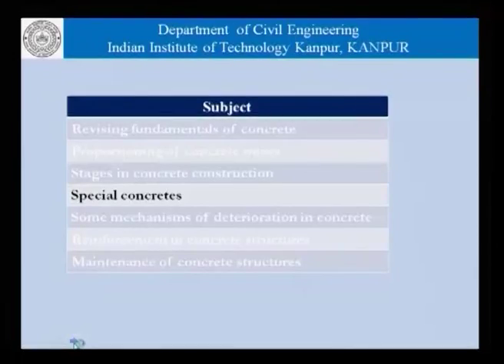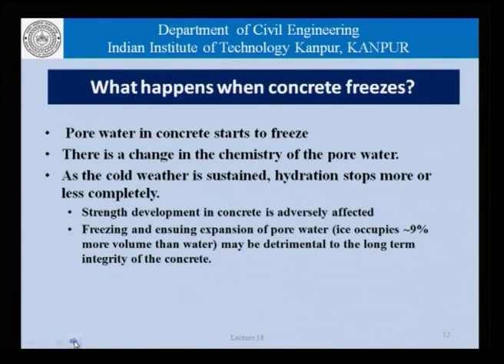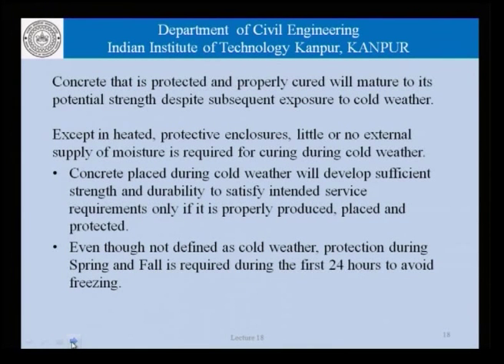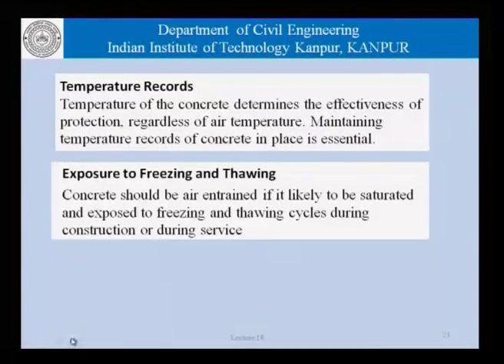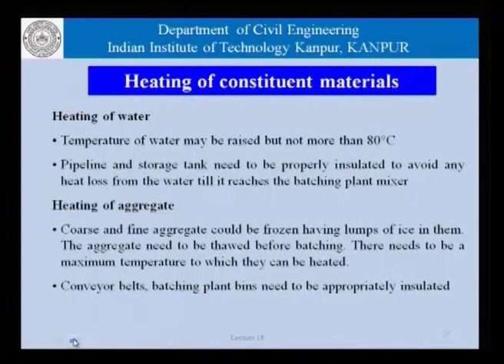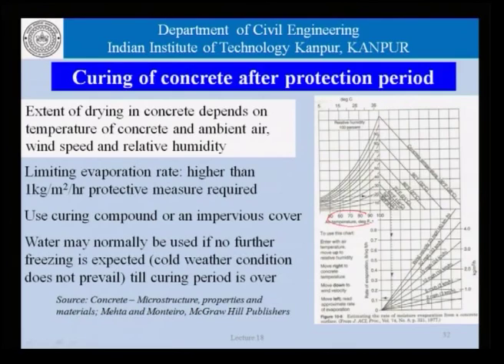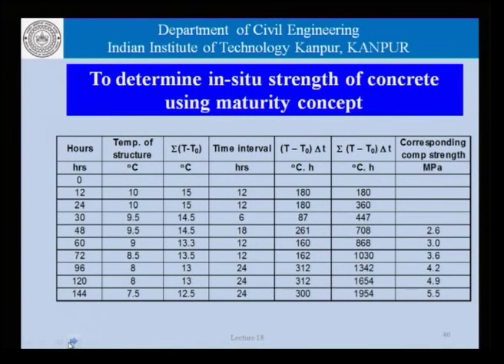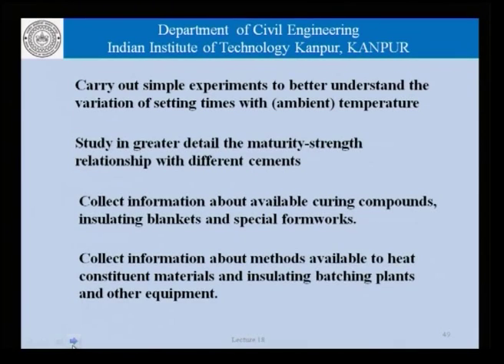Mod-01 Lec-18 Concreting in cold weather